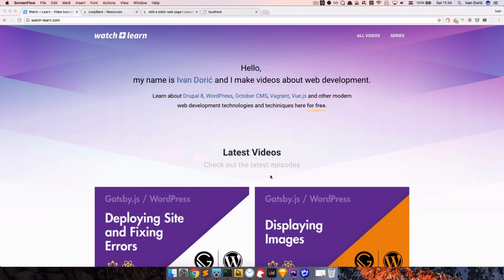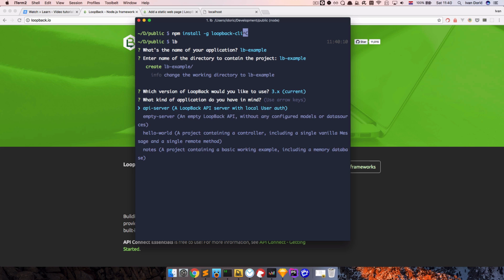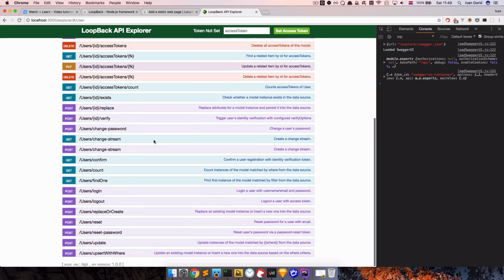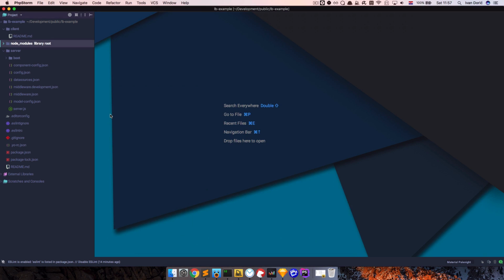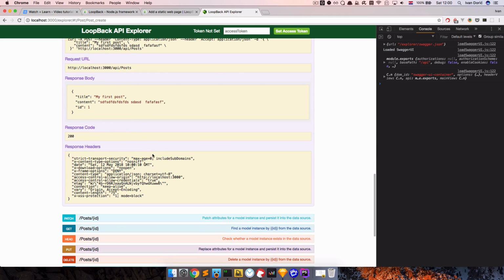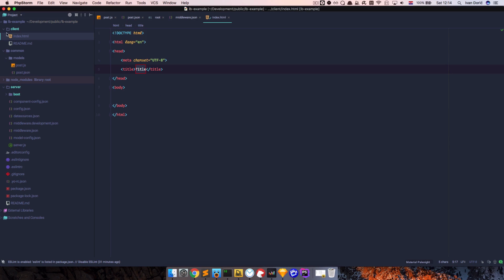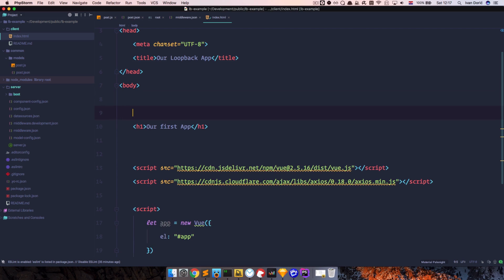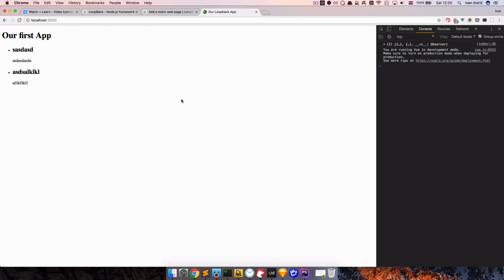Introduction to LoopBack and using it with Vue.js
In this episode we are going to take a look at LoopBack API framework and how we can use it with Vue.js.

Loopback is an API framework, which is very simple to use but allows you to create powerful APIs for your applications.

In this episode we are going to learn basics of LoopBack and also learn how we can display data from our LoopBack API on our page using Vue.js.